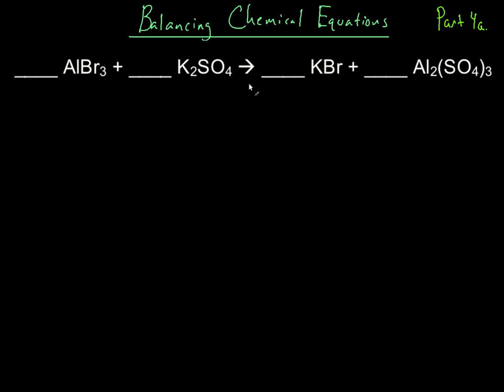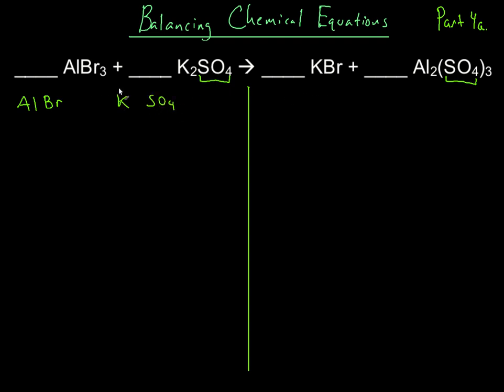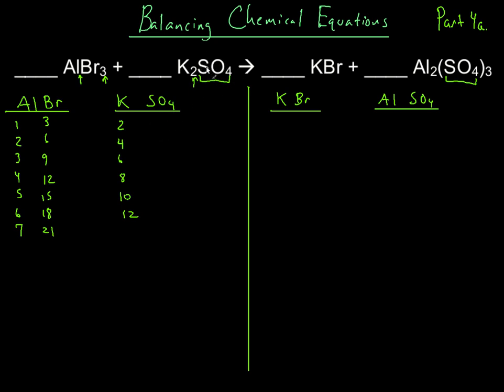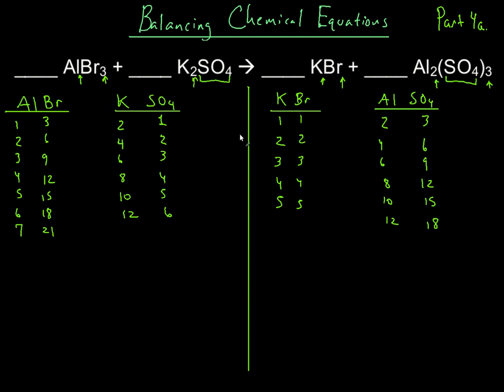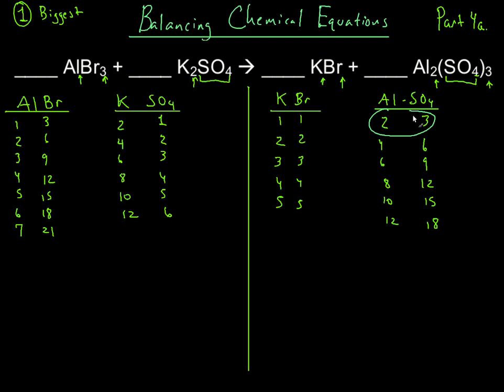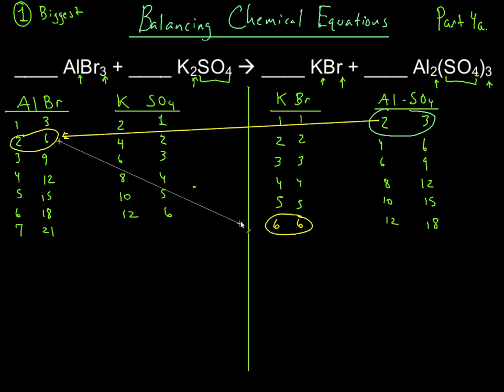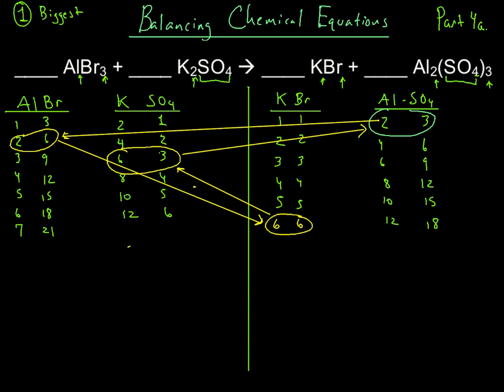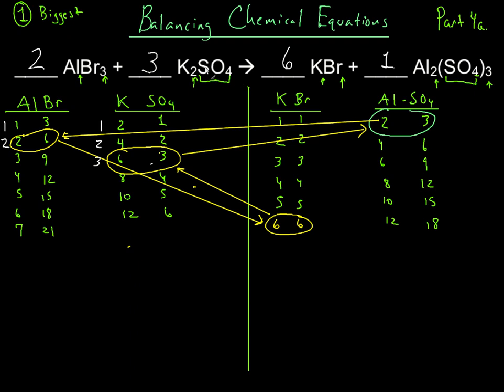Chemical Equations Part 4a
In part 4a I approached the new way of balancing chemical equations in a slower more deliberate way.